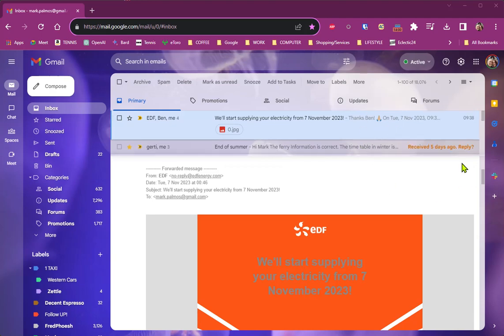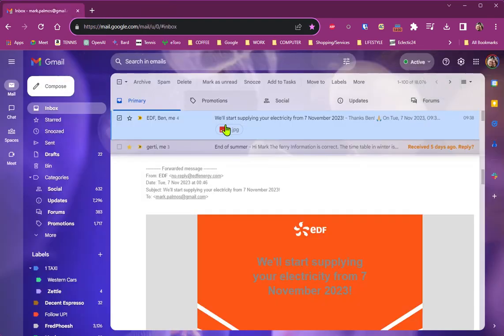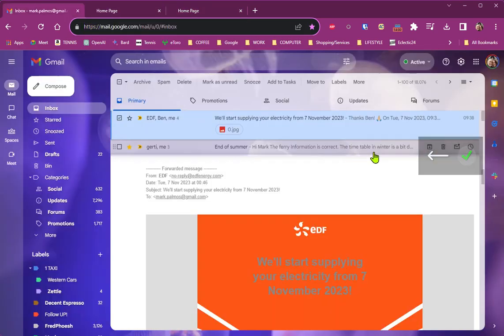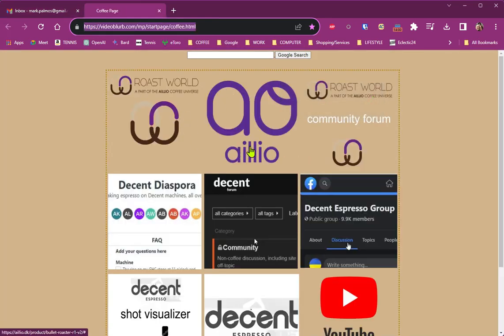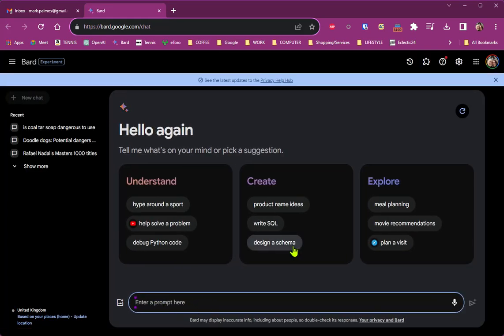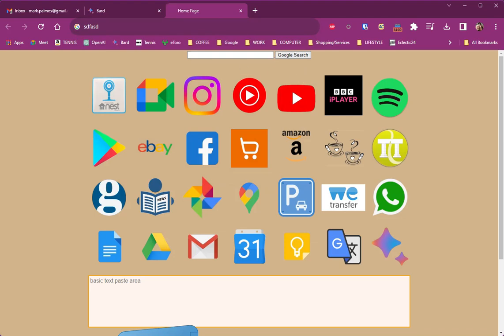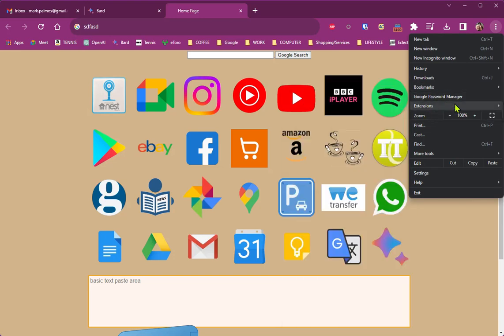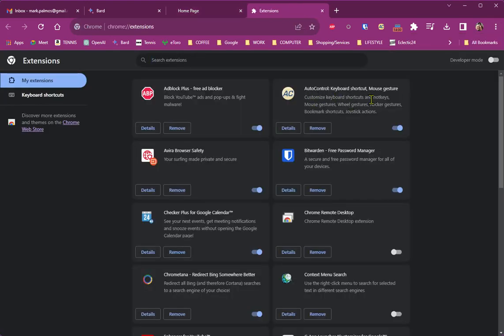AutoControl: Keyboard shortcut, Mouse gesture - superb Chrome extension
This extension is SUPER customisable for making your browsing more powerful. Well done dev!!!